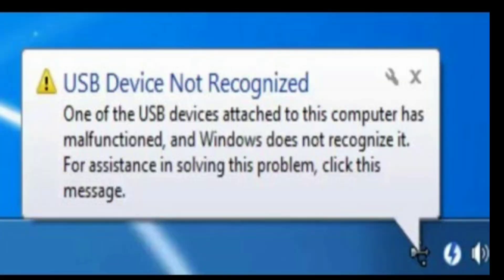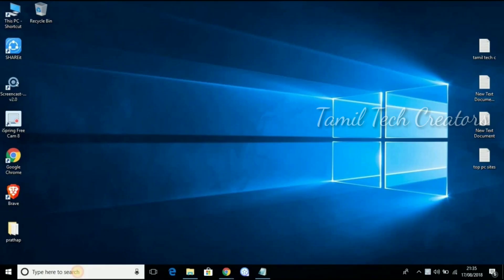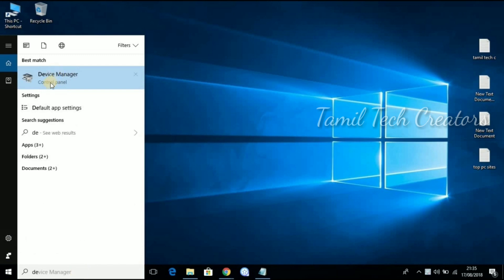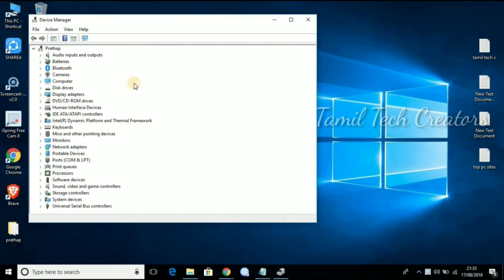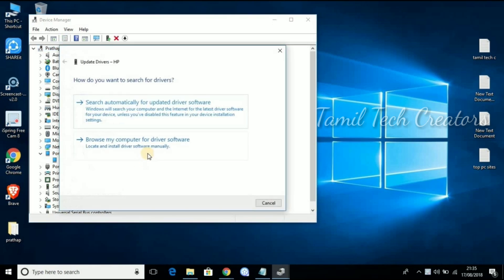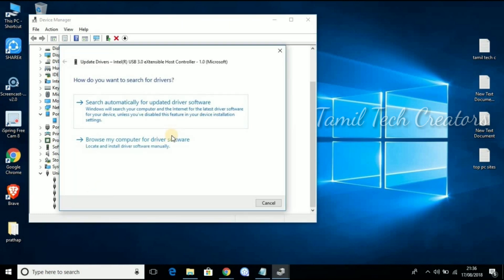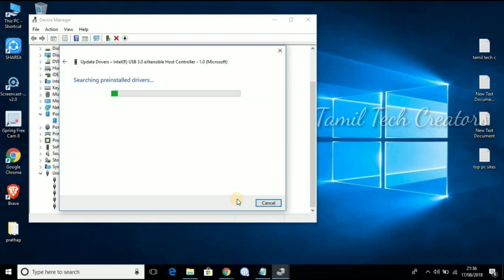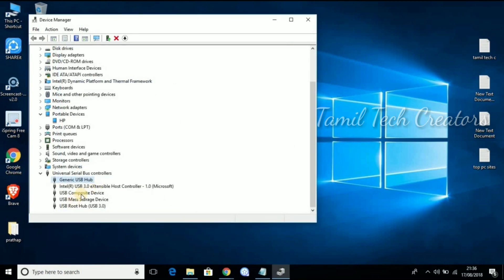How to Fix USB Device Not Recognized in Windows 10 | Tamil